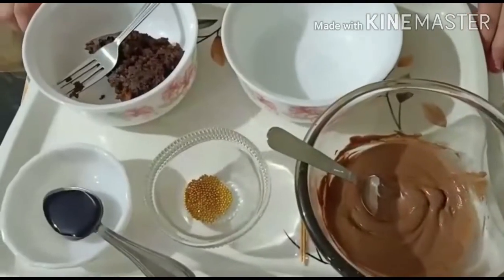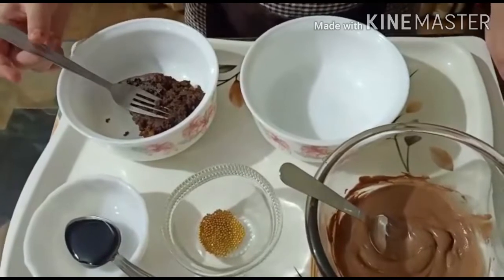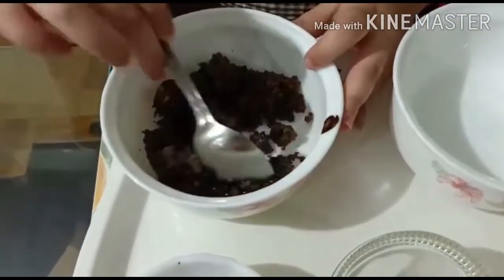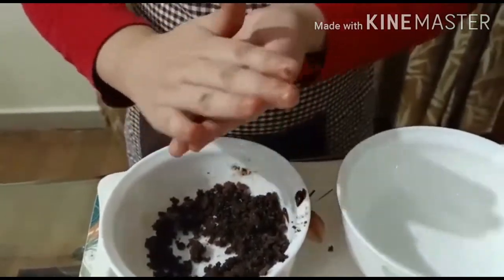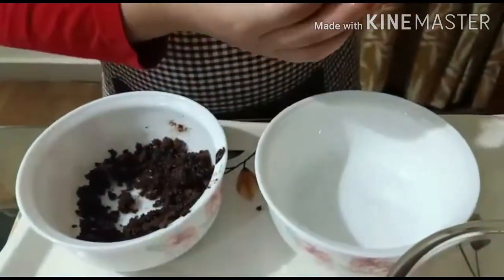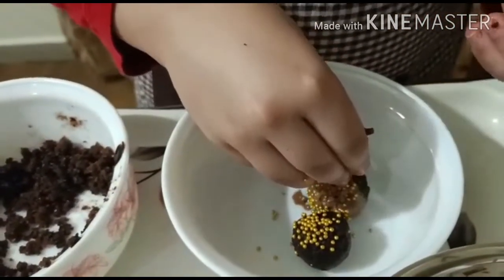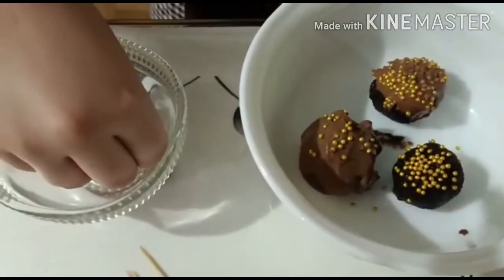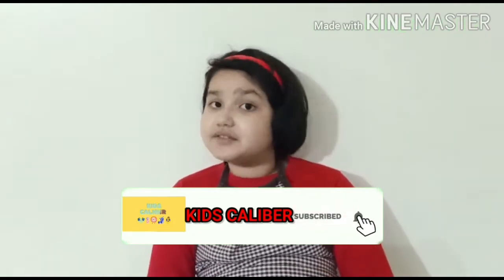Easy and tasty Chocolate LOLLYPOP by Advaita Garg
kidscaliber# how to make chocolate LOLLYPOP at home #